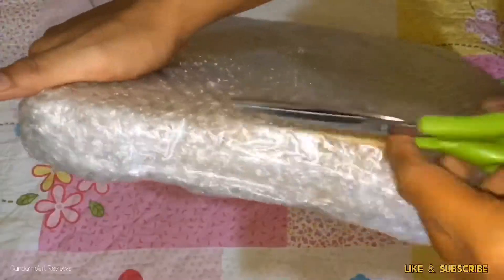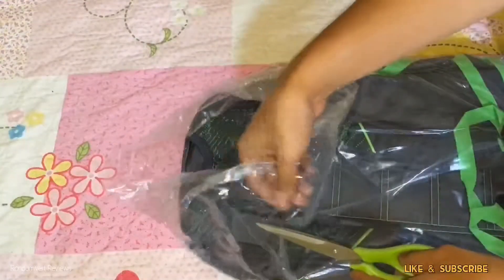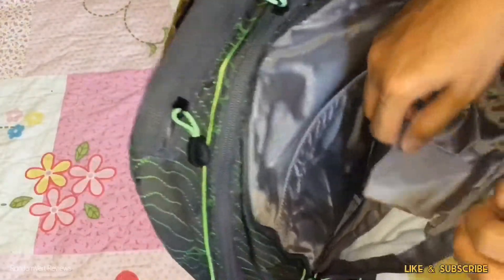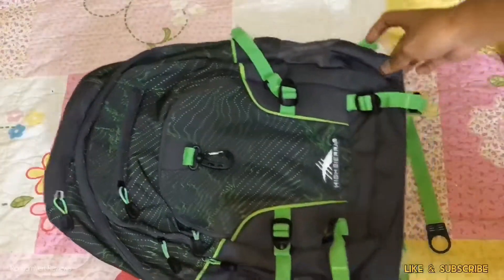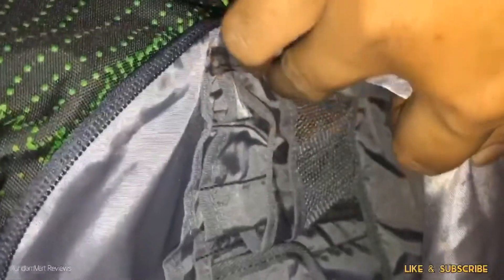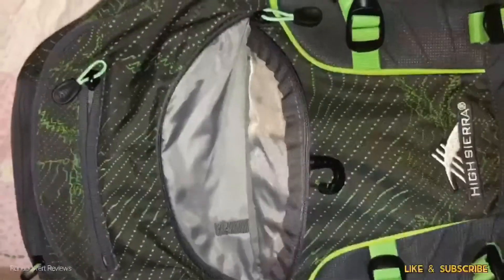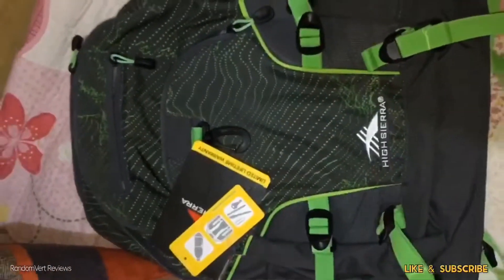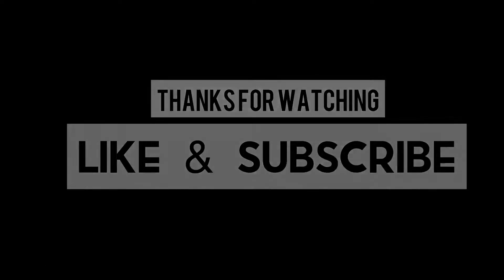High Sierra Loop Daypack Unboxing & Overview - Shopee Philippines (BACK TO SCHOOL BAG)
Material:  Polyester 100%

Capacity:  33 liters

Color:  Light Wave Mercury Lime